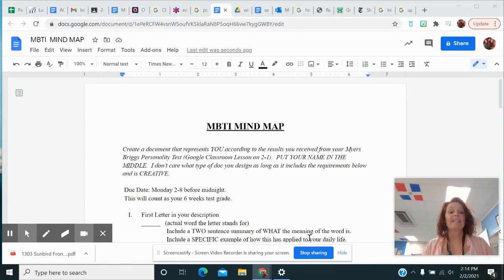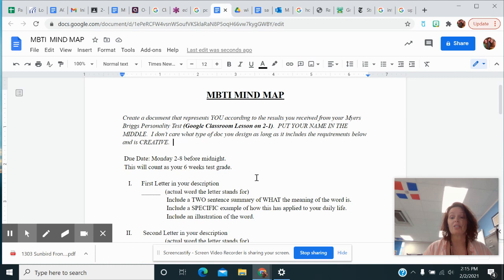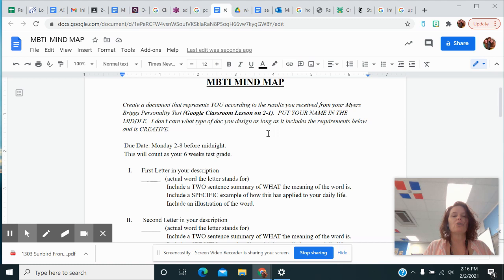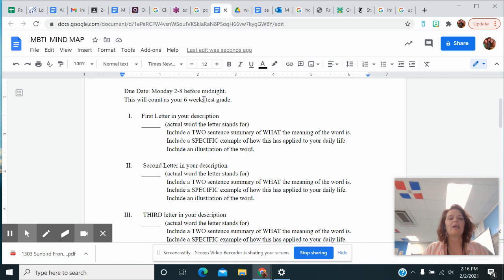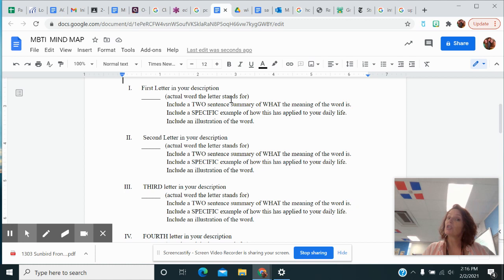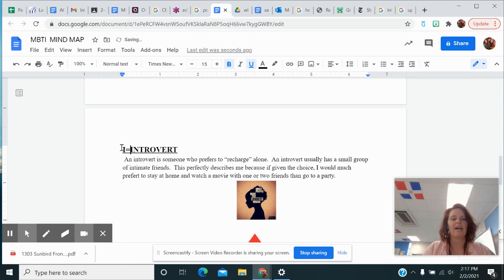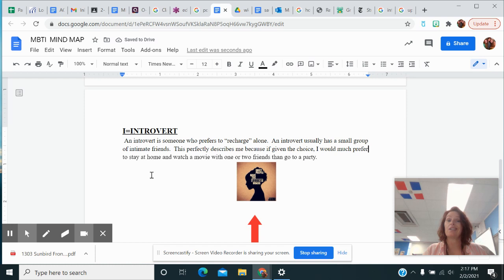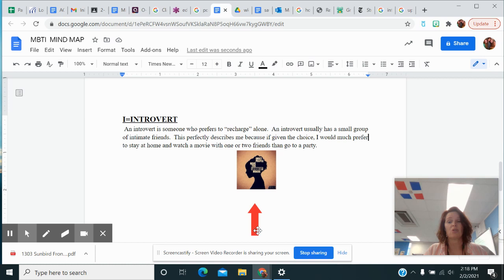Myers Briggs Mind Map